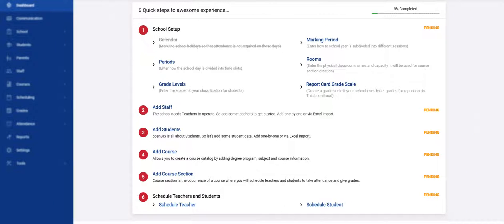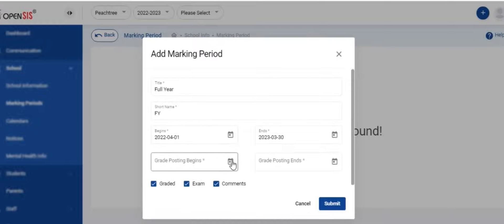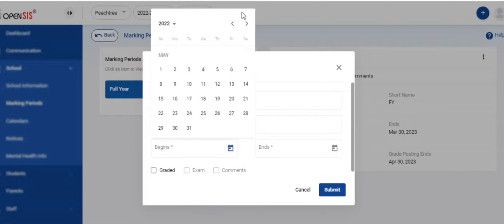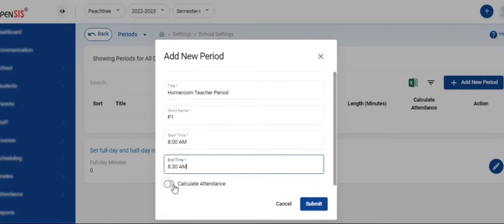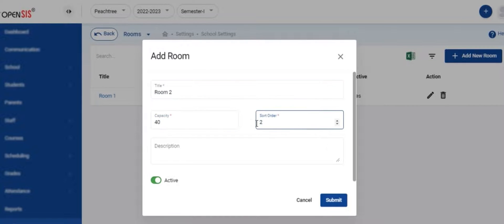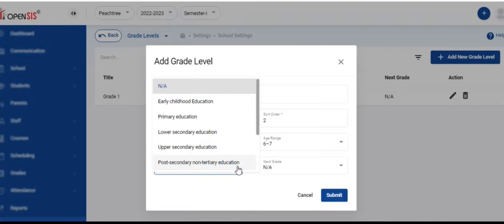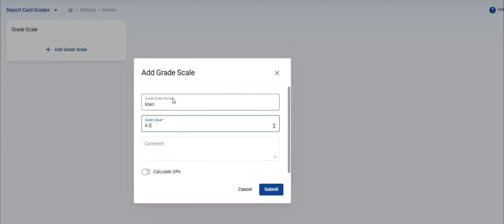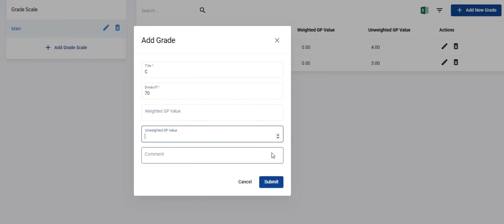openSIS SaaS Initial Setup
This video will walk you through the initial school setup components of the openSIS-SaaS version. For the first-time user, this setup is required before the system can be used.